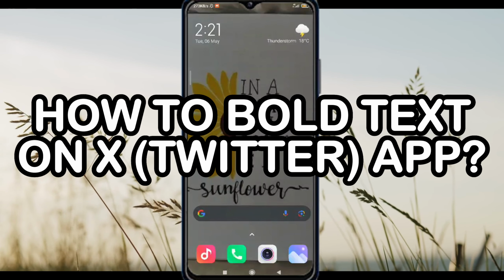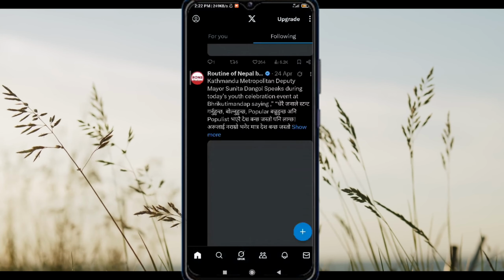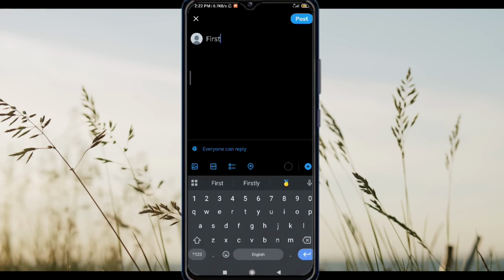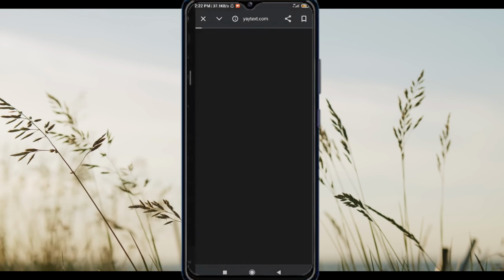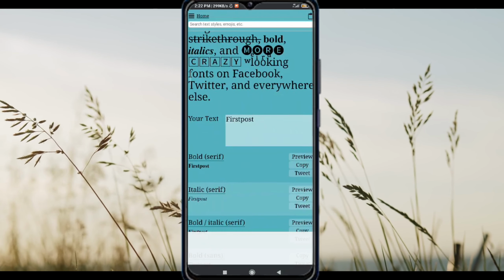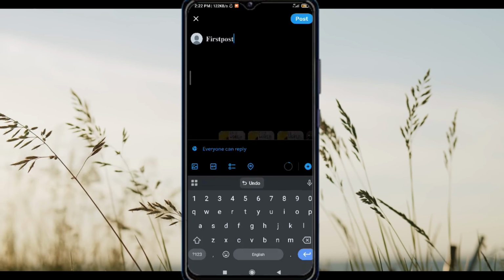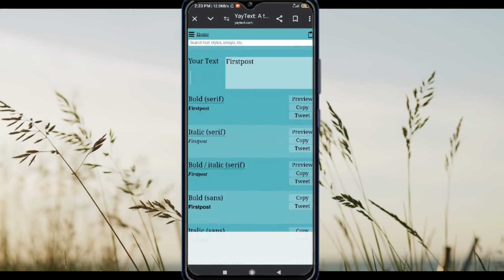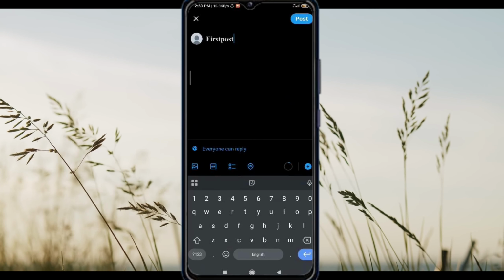How to Bold Text on X (Twitter) 2025?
Want to make your tweets stand out with bold text? In this quick tutorial, you’ll learn how to bold text on X (formerly Twitter) to grab attention, highlight key words, or make your tweets more engaging.

Since X doesn’t offer built-in text formatting like bold or italics, we’ll show you easy and safe ways to use special bold fonts using Unicode text generators and formatting tricks. You can use this method to bold your display name, bio, tweets, replies, or even DMs!

Perfect for creators, professionals, and anyone looking to add some style to their posts on X. This method works on desktop and mobile—no app installation required.